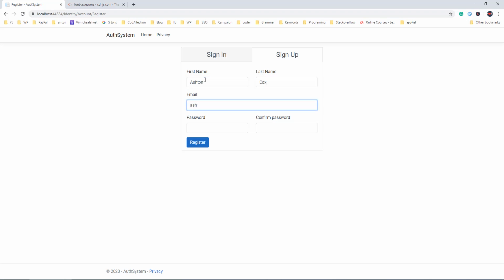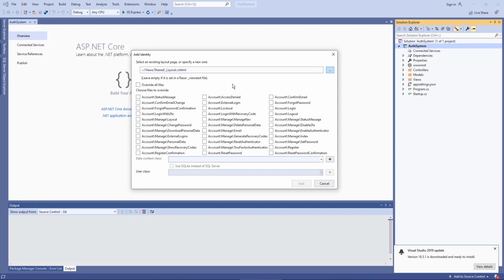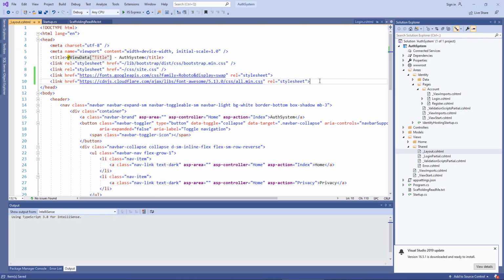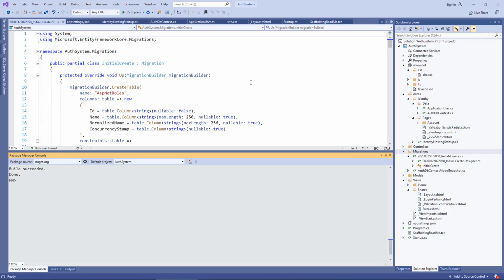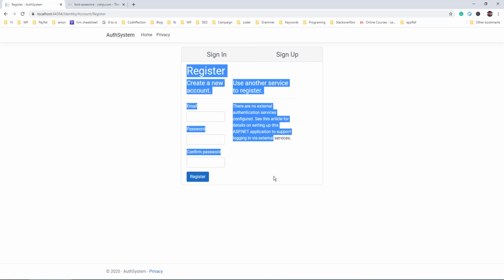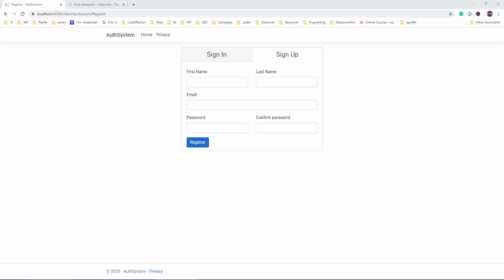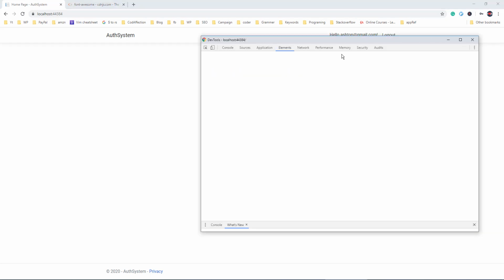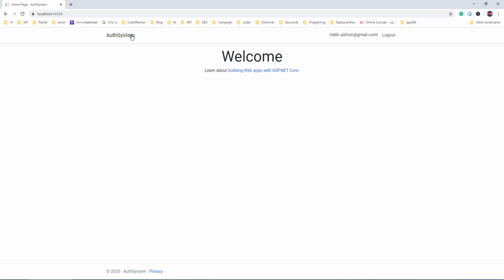ASP.NET Core MVC Login and Registration using Identity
➤ UPI App

Asp.Net Core MVC with Identity UI: User Authentication, Registration, Authorization, and User Profile Management.

In this ASP.NET Core MVC tutorial, we implemented a complete authentication system with the help of Identity.UI. We customized/ overridden the razor pages from the Identity API. First of all, ASP.NET Core Identity is added to an existing project. We could directly update/ override razor pages from Identity as per requirement.